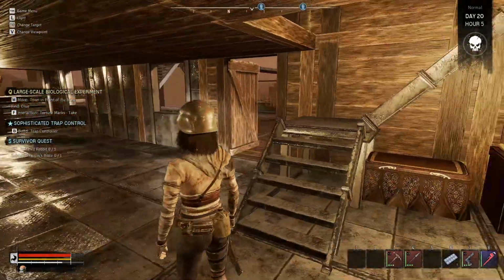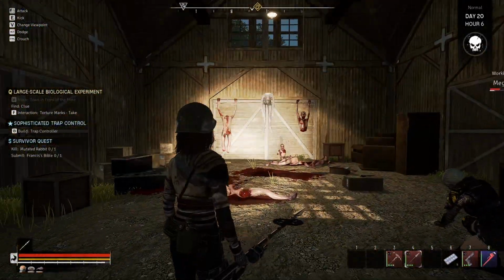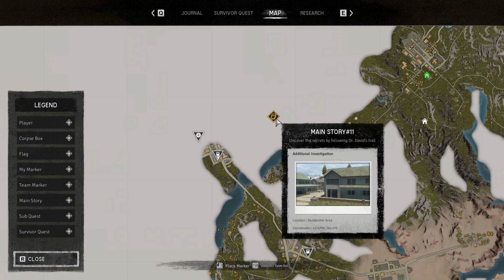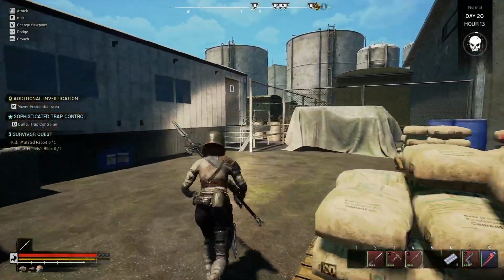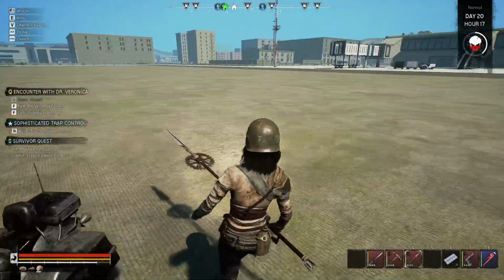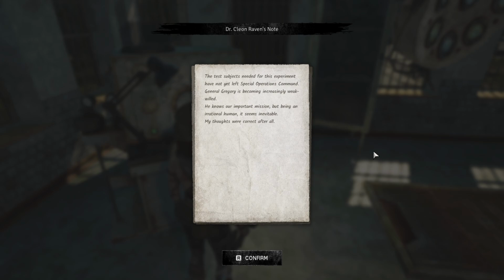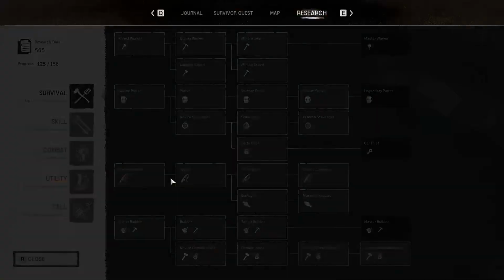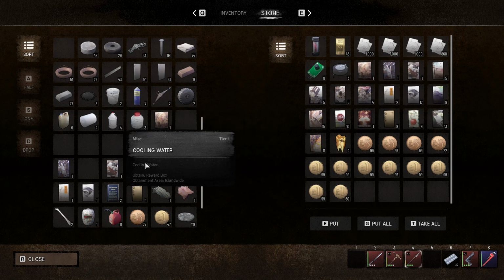Night of the Dead | Episode 13 Final Chapter | 5 More Books, More Storyline, New Boss Location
Night of the dead gameplay, night of the dead lets play, we get 5 more books in Andora, advance the storyline, gain access to the new boss on the military base, finish up more research, and get ready to build some new power traps.